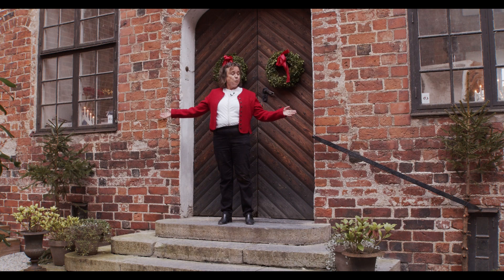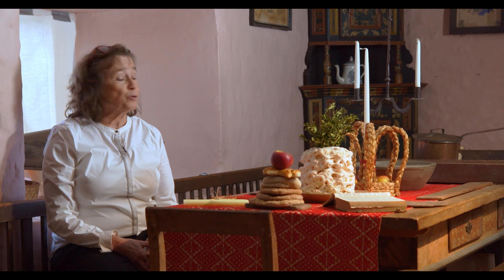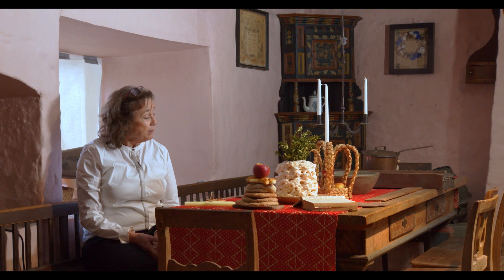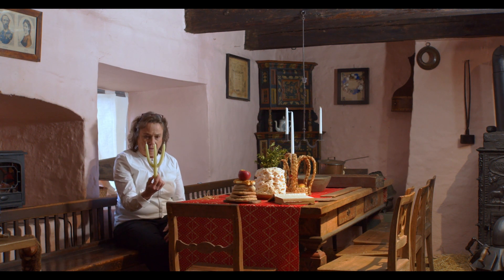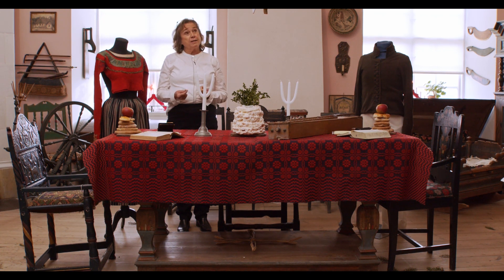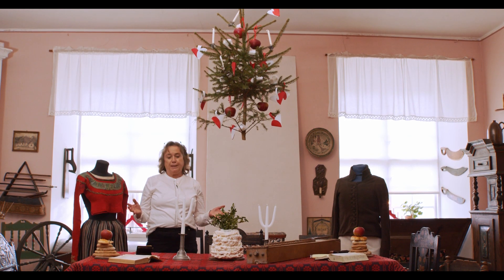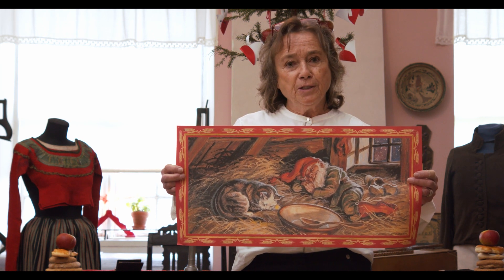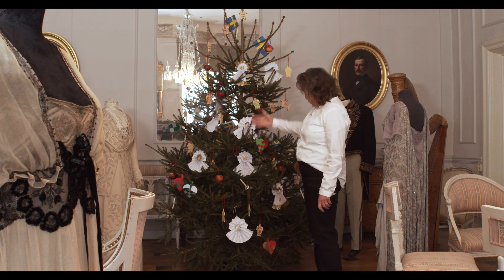Christmas at Svaneholm Castle (Sweden) – Baltic Manors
Feel the Christmas atmosphere at the Svaneholm Castle in Skane, Sweden.